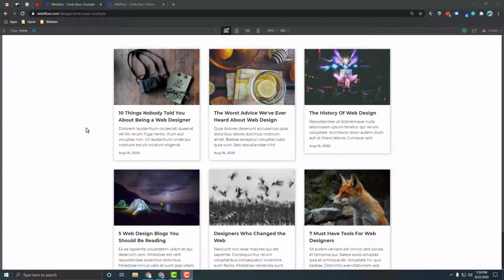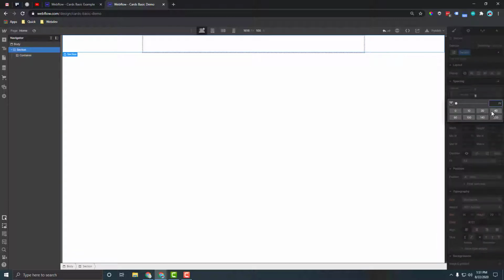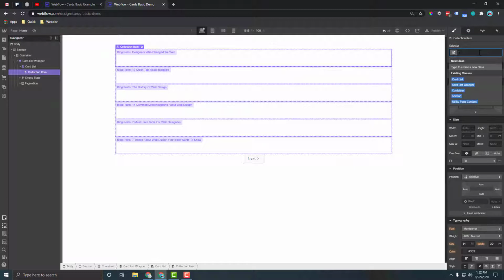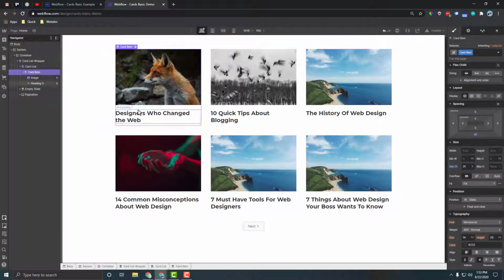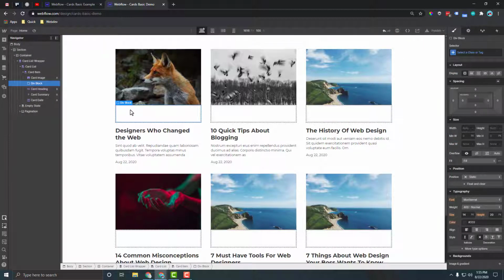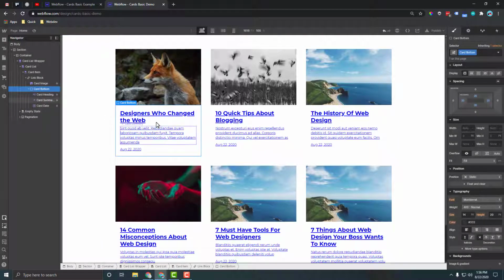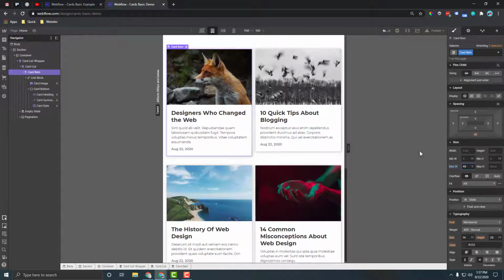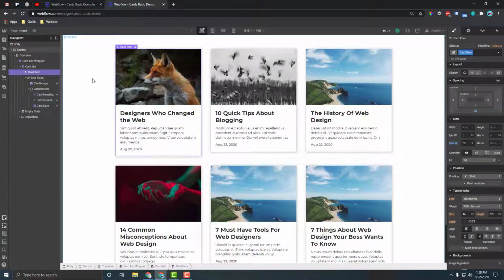Webflow Card Layout with Flexbox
A beginner tutorial where I cover creating a Webflow CMS collection, a basic card layout that uses flexbox, and responsive layouts for tablet and mobile.